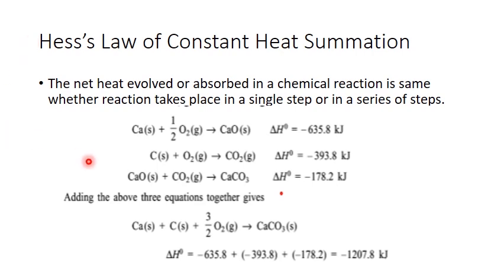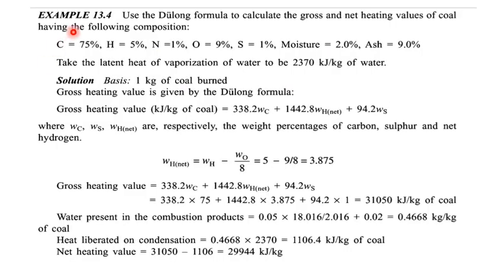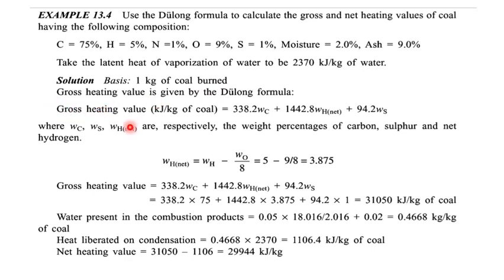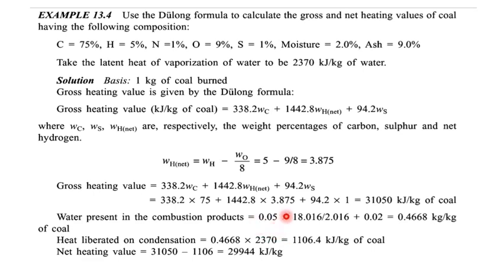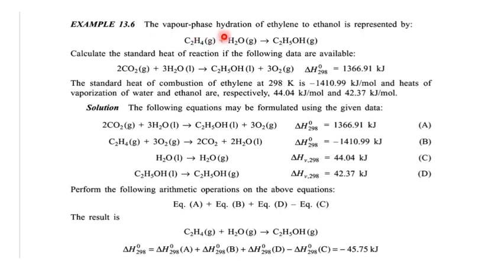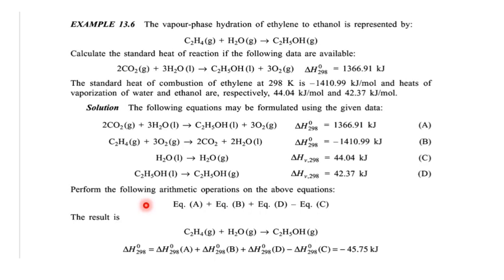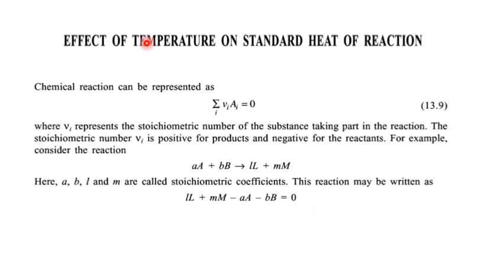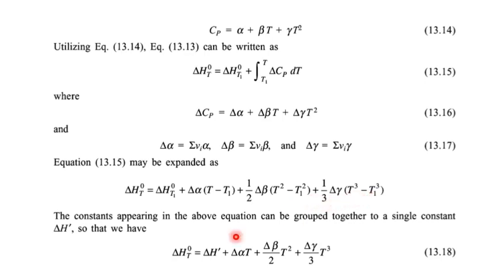KTU S3 CHEMICAL - CHEMICAL PROCESS PRINCIPLES (CHT203) - MODULE 5